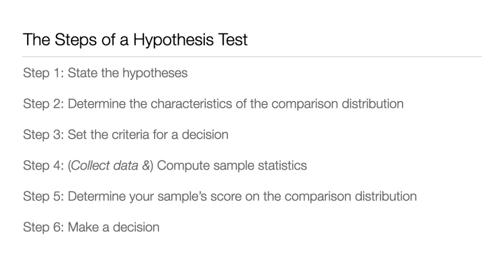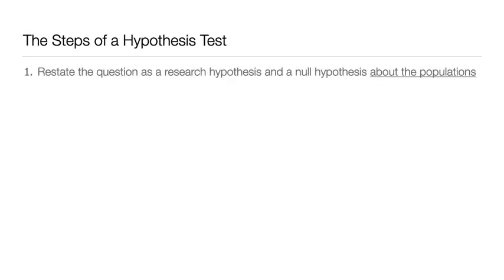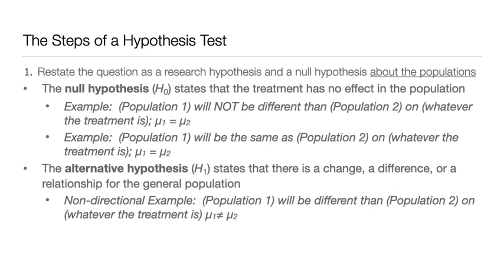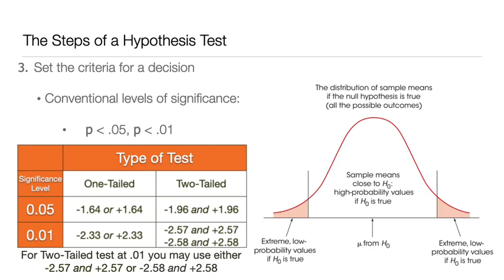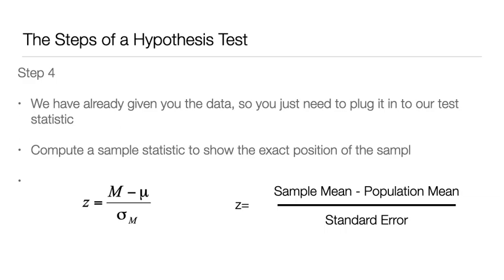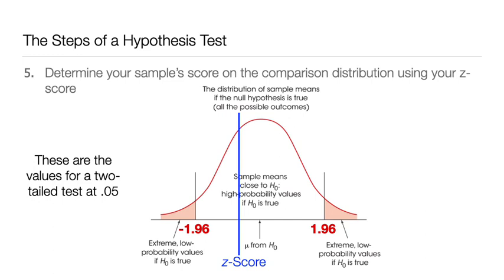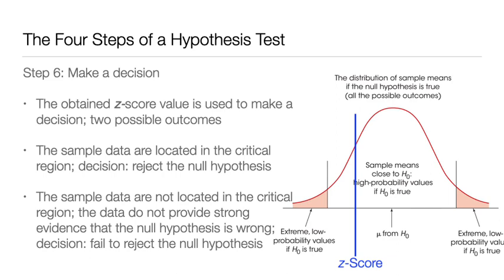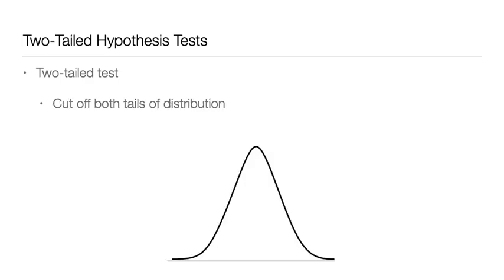Quick Tutorial: Hypothesis Testing with z-scores